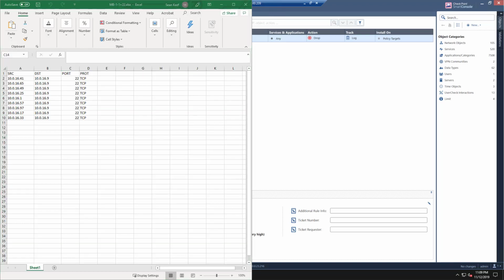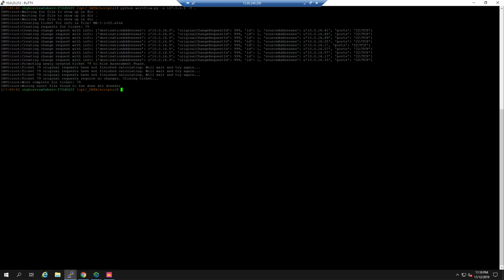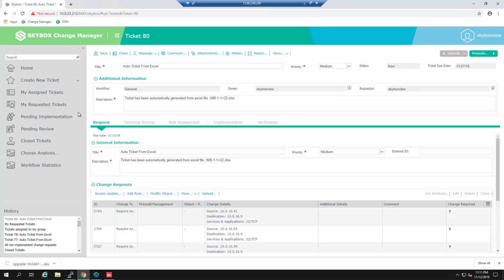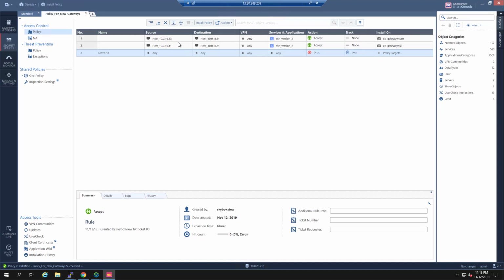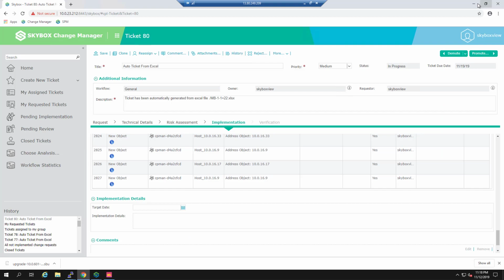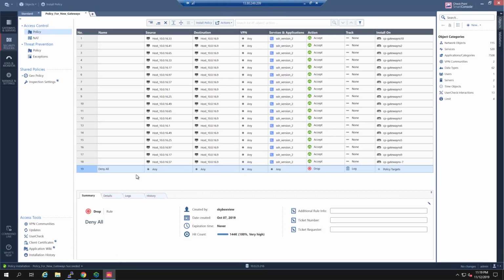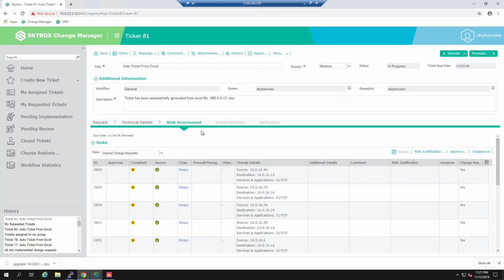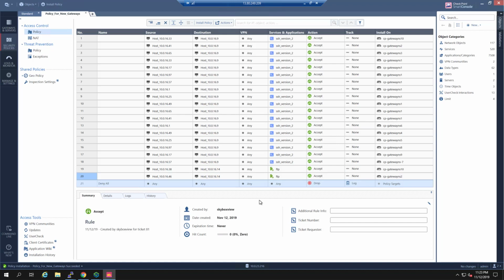CM Auto Implement & Risk Skip